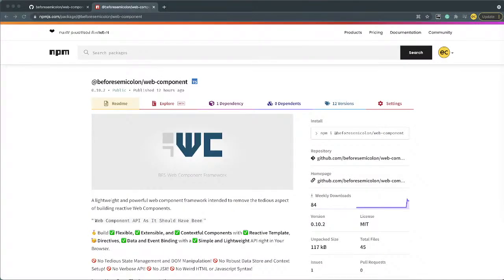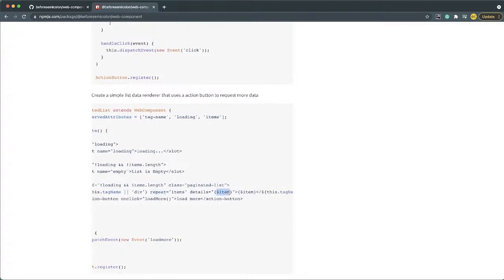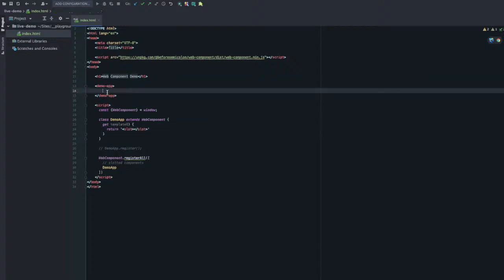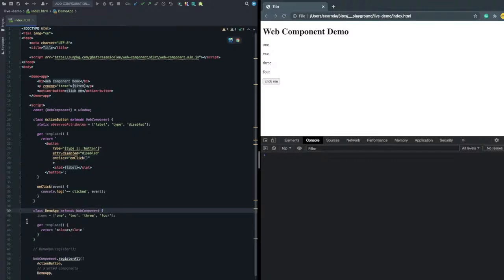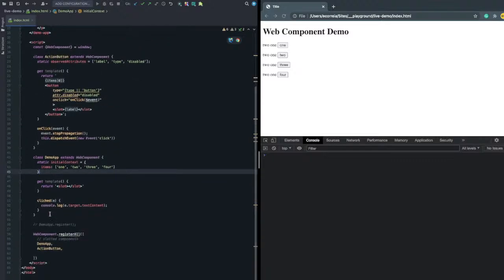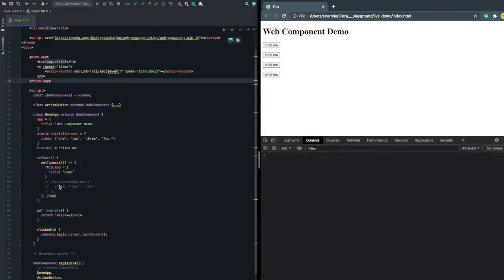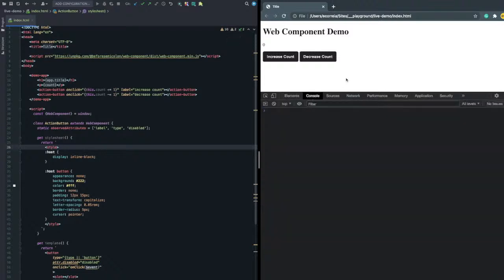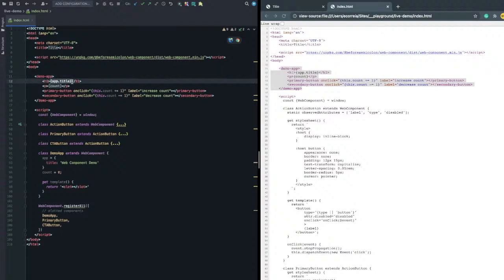Intro BFS Web Component Framework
Allow me to introduce you to the new BFS Web Components Framework meant to simplify how to build web apps with Web Components technology:

timeline
4:40 - Start
4:45 - Intro To The Framework
16:24 - Code Demo
59:20 - The ultimate vision